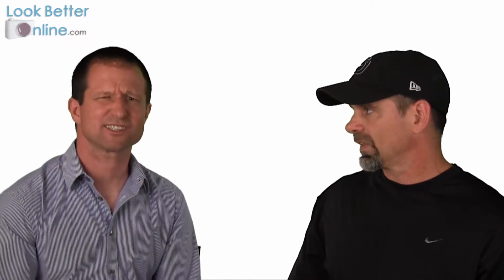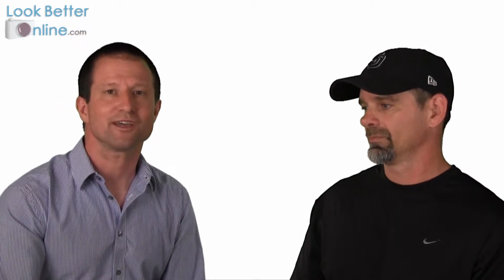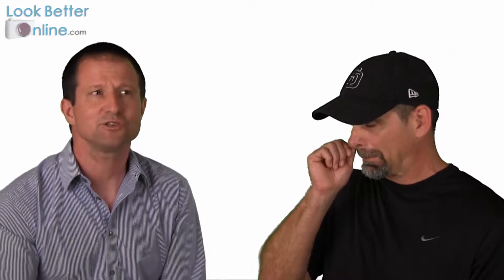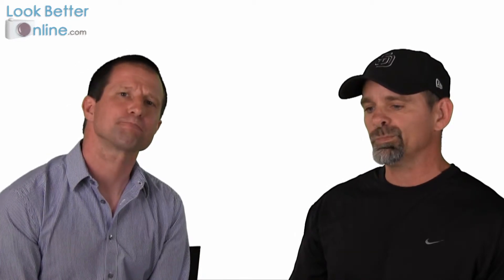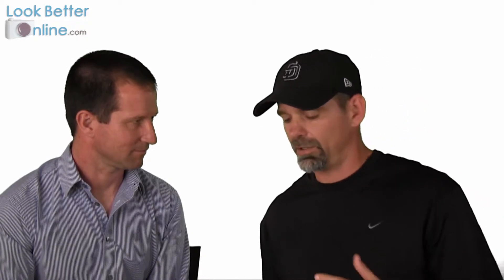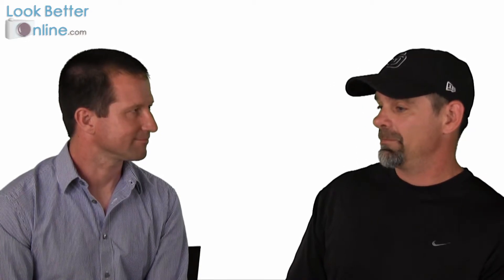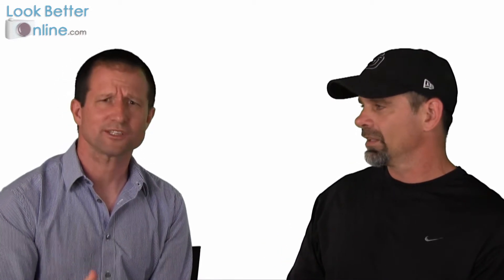Interview with Phil Torcivia "Such a Nice Guy" - Part 2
interviewed Phil Torcivia, author of "Such a Nice Guy" about first dates, first impressions and who pays for the date